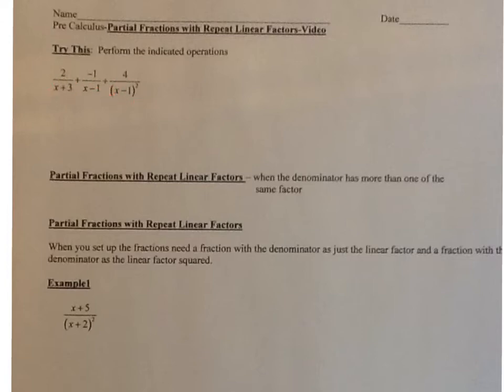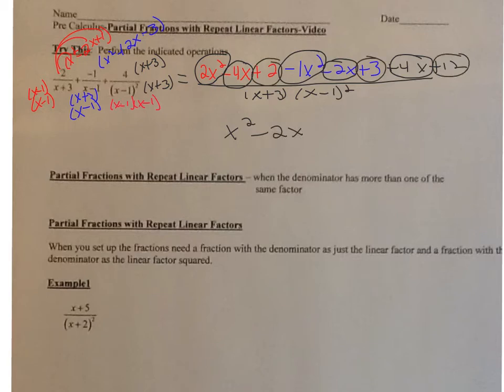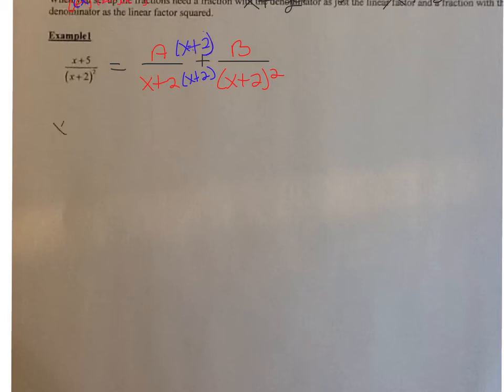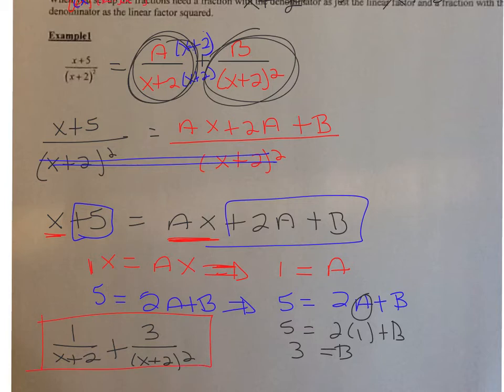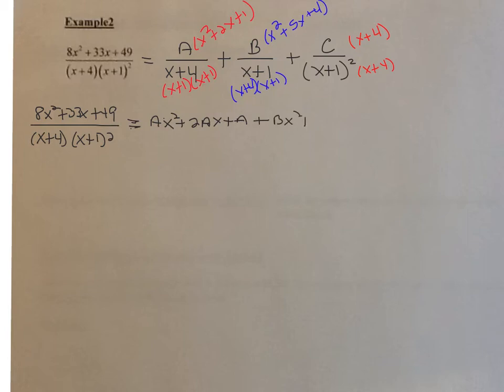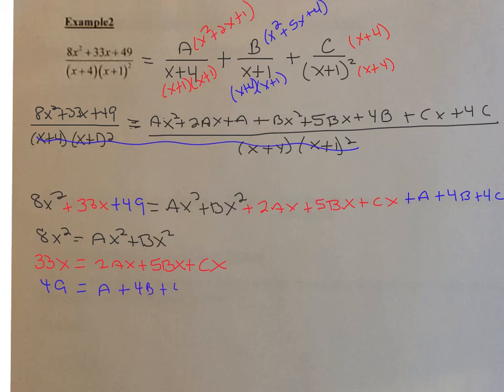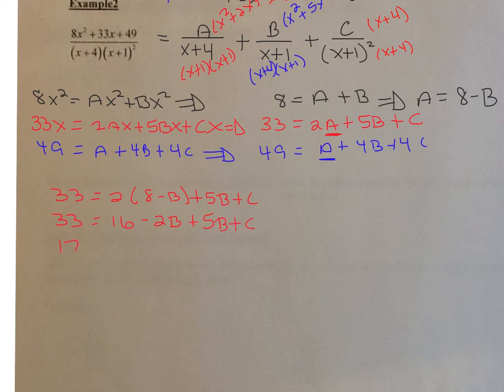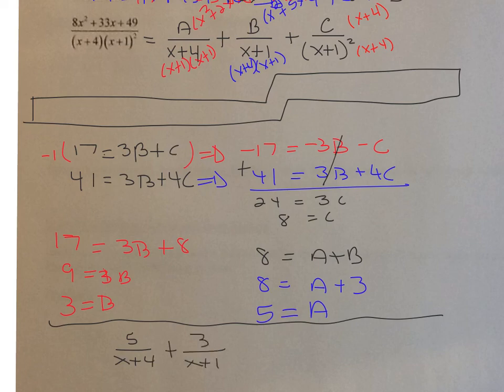pre calc partial fractions with repeat linear factors